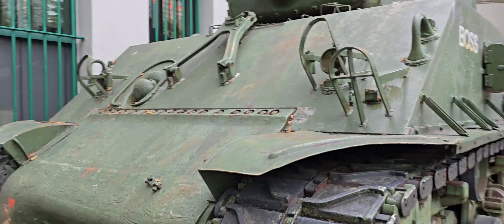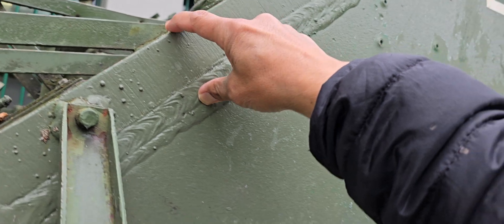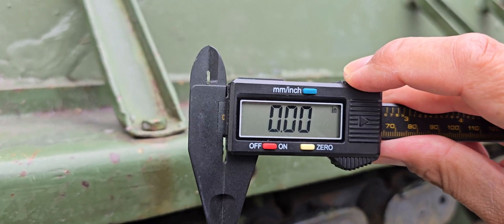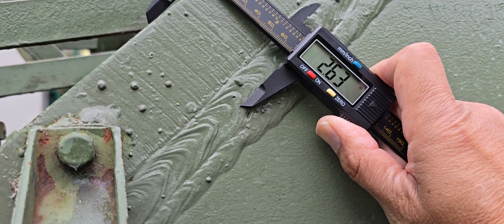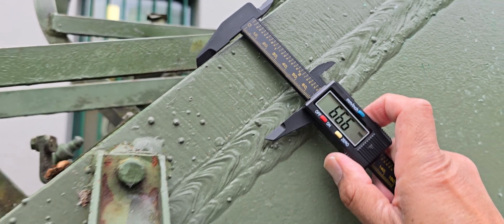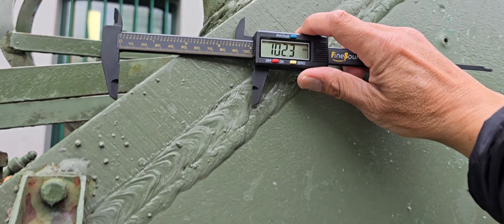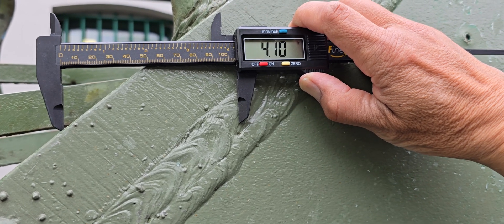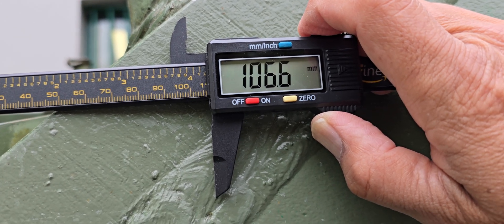WW2 US M4 SHERMAN Tank FRONTAL ARMOR EFFECTIVE THICKNESS ACTUAL MEASUREMENT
In this video, we are going to do an actual measurements of the WW2 US M4 SHERMAN Tank frontal armor.